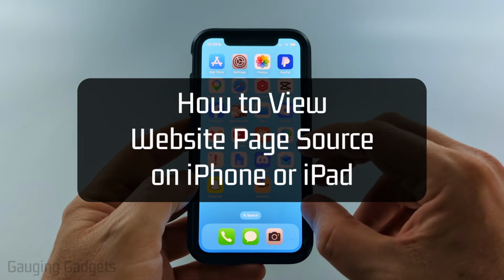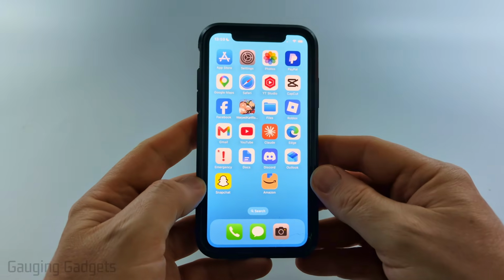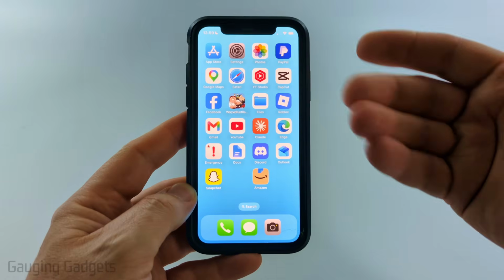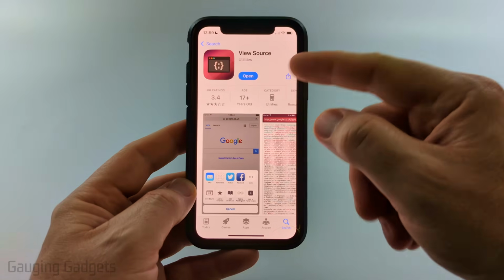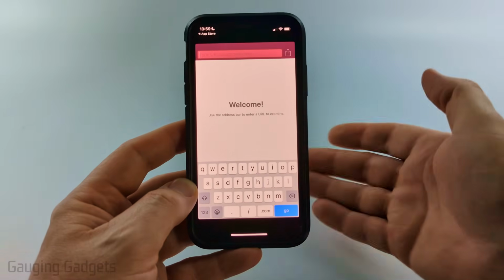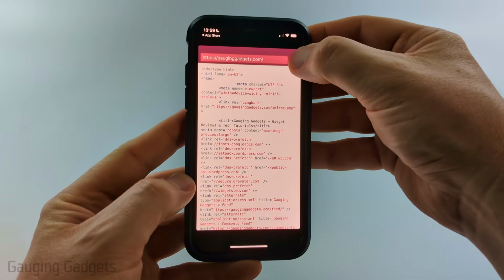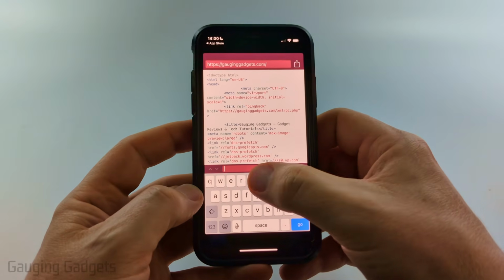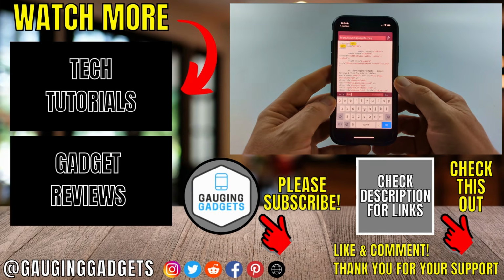How to View Website Page Source on iPhone or iPad iOS - View HTML on Mobile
Learn how to view website page source on your iPhone or iPad running iOS in 2026. In this tutorial, you'll see how to view HTML source code on mobile Safari, inspect webpage elements, and access the full page source directly from your iOS device. This means you can quickly check any website's HTML, debug code, or explore how a page is built right from your iPhone or iPad without needing a computer.